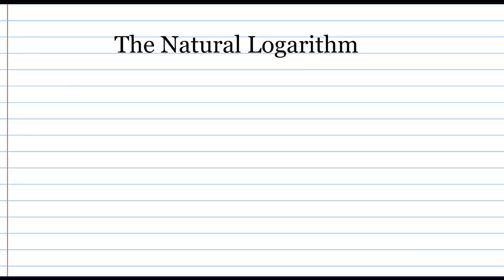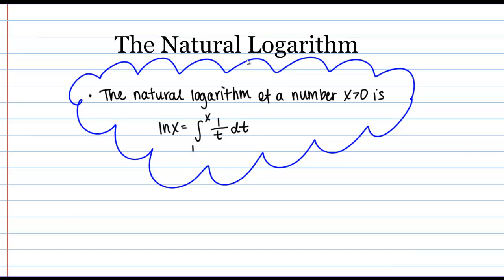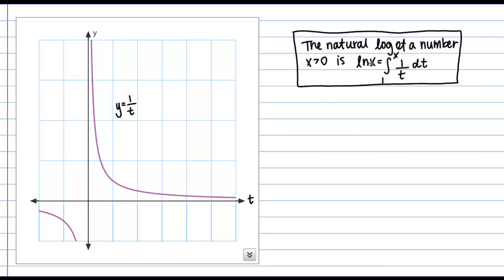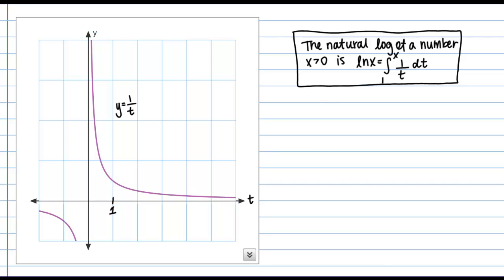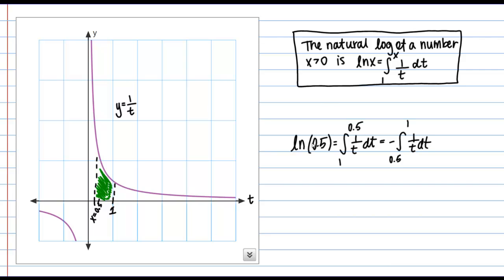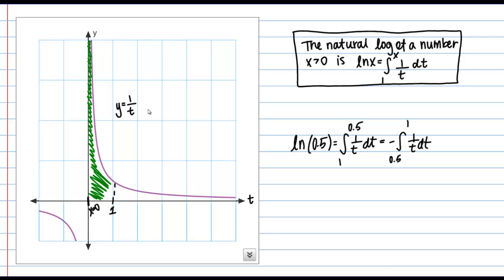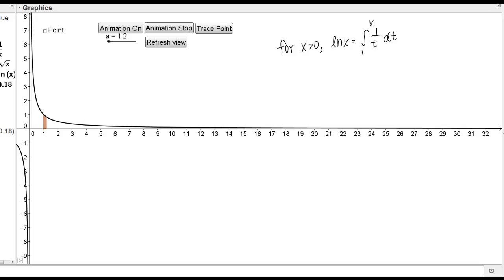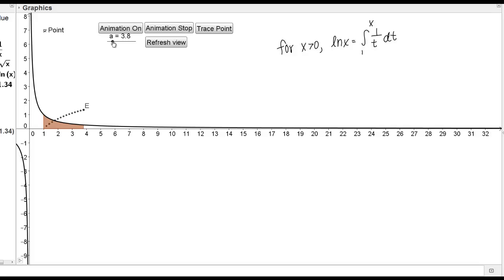Integral Definition of the Natural Logarithm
A brief introduction to the integral definition of the natural logarithm.